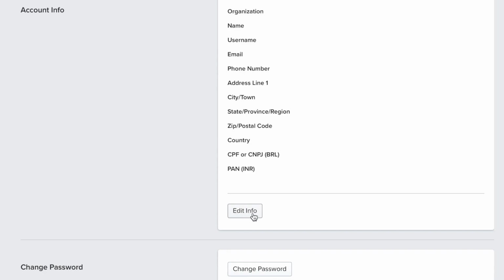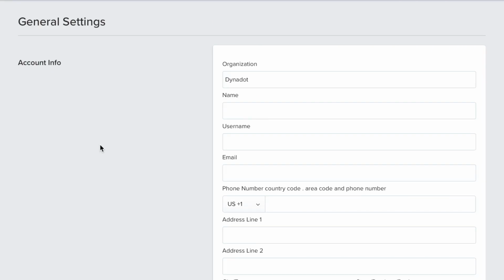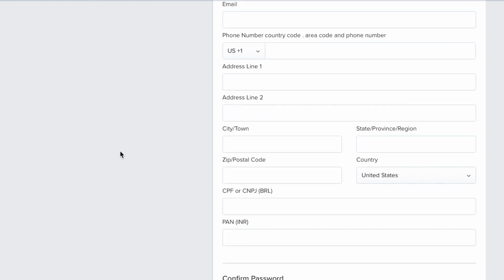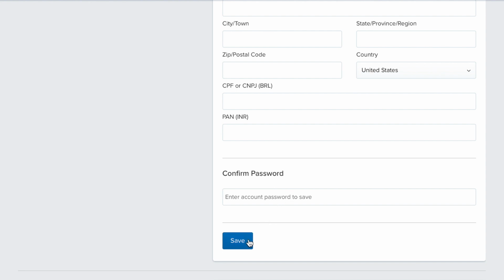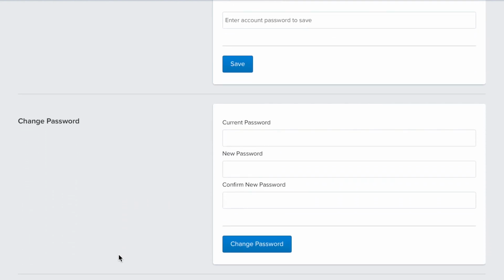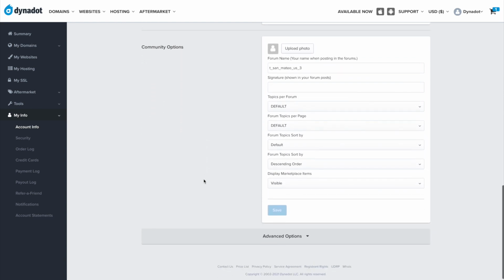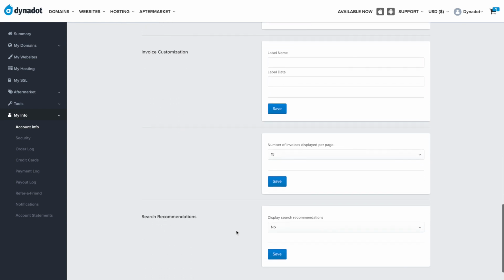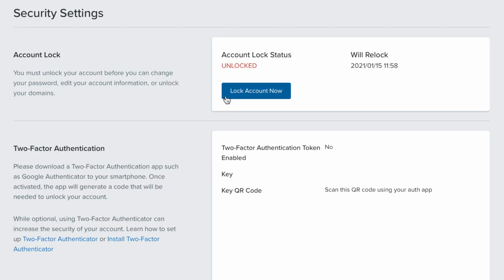How to Edit Your Dynadot Account Information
Make your Dynadot account information to ensure that you receive all the relevant information you need to maintain youMake your Dynadot account information to ensure that you receive all the relevant information you need to maintain your domain portfolio. Follow this tutorial to learn how to edit your Dynadot account information.

Dynadot is an ICANN accredited domain name registrar and web host headquartered in San Mateo, California. Founded in 2002 by a software engineer, our primary focus is engineering and design excellence. Our custom written, state-of-the-art domain and hosting software is stable, fast, and easy to use. From humble beginnings, we have grown steadily and now serve thousands of customers from 108 different countries around the world.

Register a domain with Dynadot today!

App Store domain portfolio. Follow this tutorial to learn how to edit your Dynadot account information.